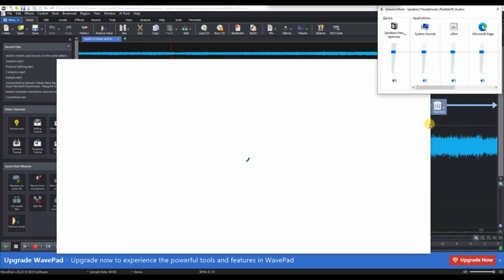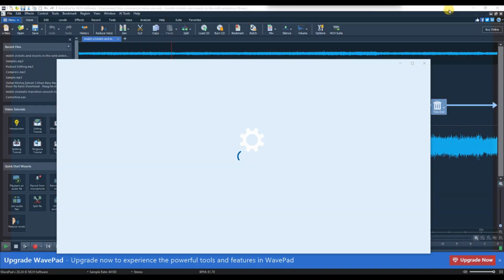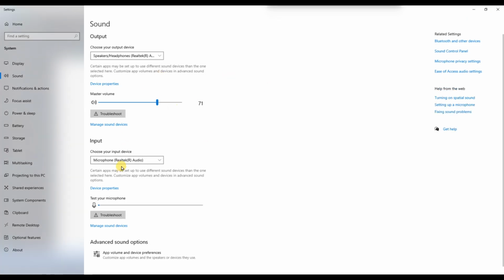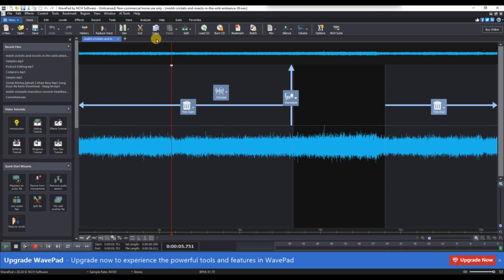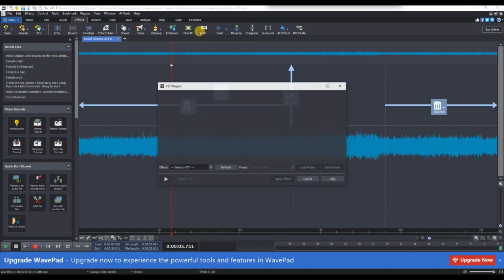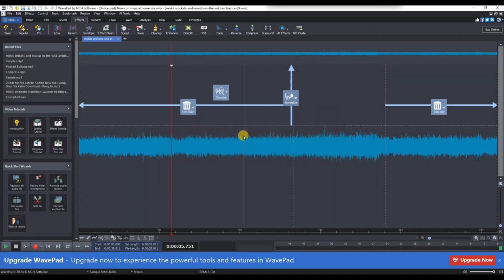How to Fix Audio Not Playing 2025?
Are you having trouble with audio not playing in WavePad? This simple and effective tutorial will help you fix common audio playback issues in WavePad quickly. Whether your sound isn’t working due to wrong audio output settings, corrupted files, outdated drivers, or plugin conflicts, this video covers all the essential troubleshooting steps to get your audio back.

We’ll guide you through checking your computer’s audio output, verifying playback devices in WavePad, updating your sound drivers, disabling conflicting plugins, and reinstalling WavePad if necessary. Follow these easy solutions to resolve WavePad audio problems and enjoy smooth audio editing again.

Drop your questions in the comments, and we’ll be happy to assist!